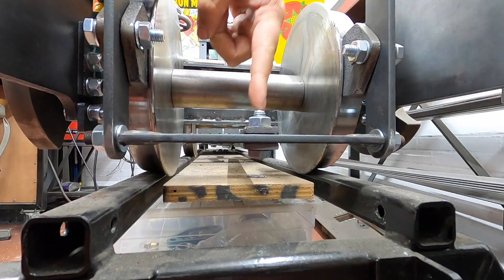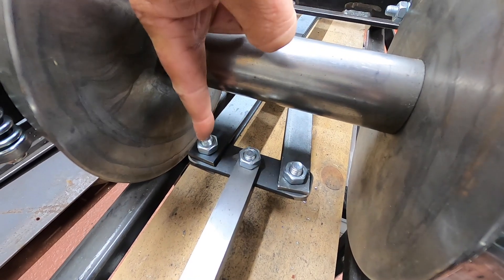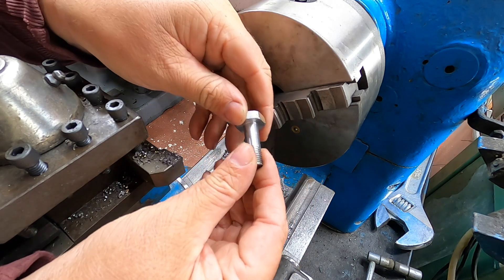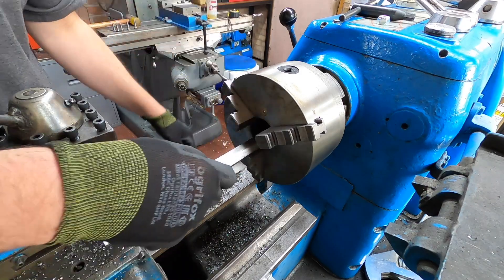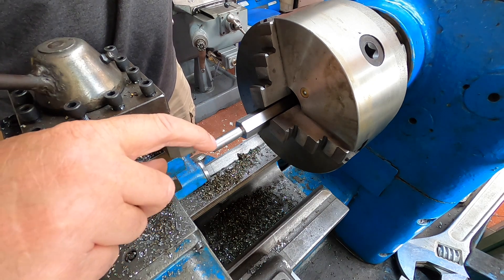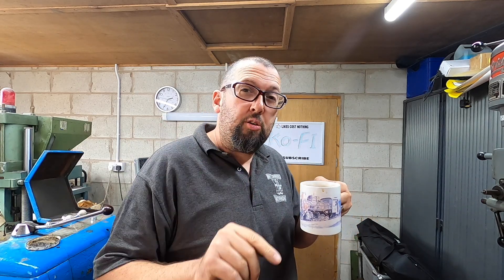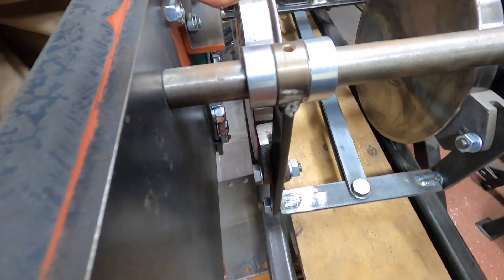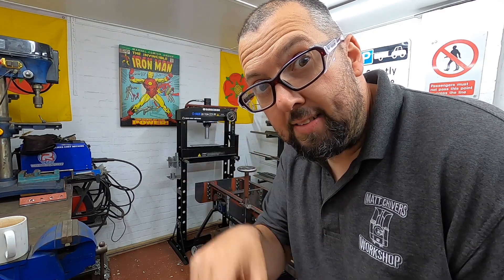Brake Pins - ep49 - 7.25" Gauge Steam Locomotive Build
In this Video we finally reach the end of the 7.25" Gauge Steam Locomotive handbrake build part of the project. I make the bolts/pins to replace the nuts and bolts in the assembly of the brake set up. So an afternoon on the Harrison Lathe sorts this issue out which has been mentioned by a few of the fantastic subscribers of the channel. Now the brakes are done. where shall we go next?!?